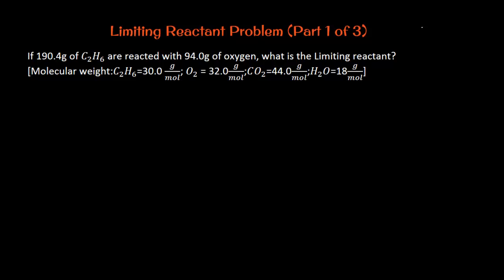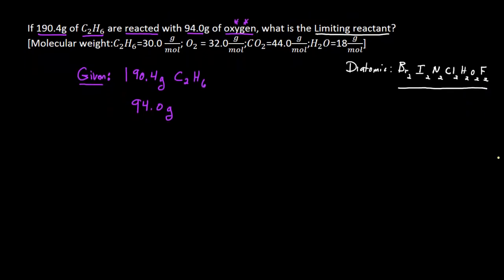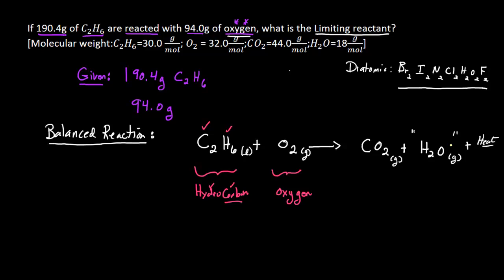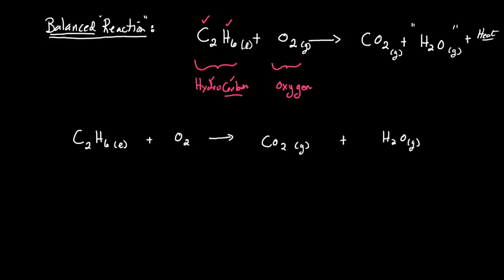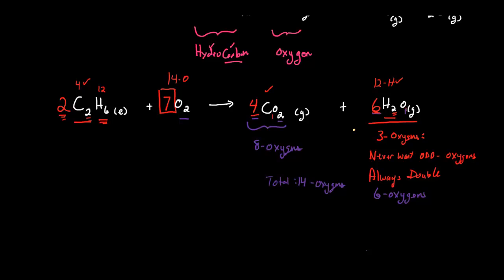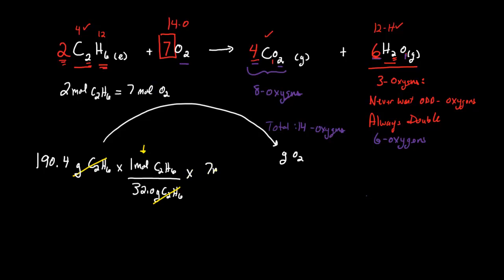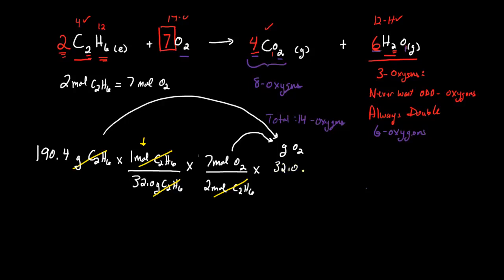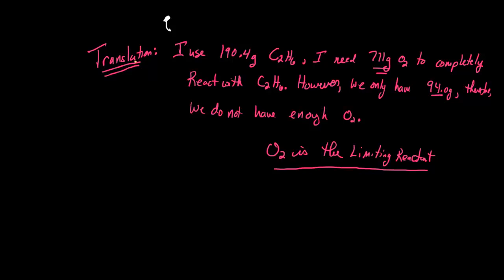Limiting Reactant Question Part 1 - Combustion of Ethane (C2H6)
Determining the limiting reactant from the combustion of Ethane.